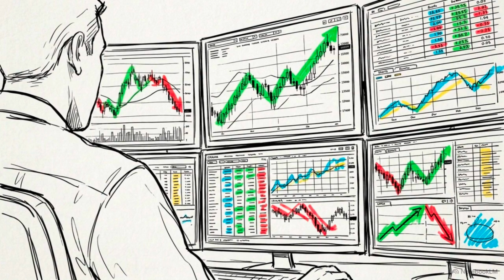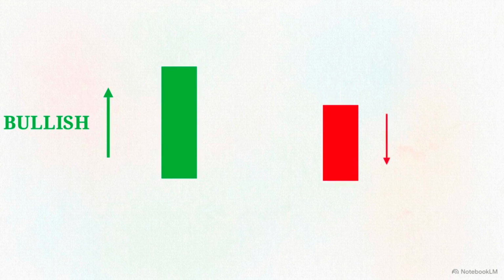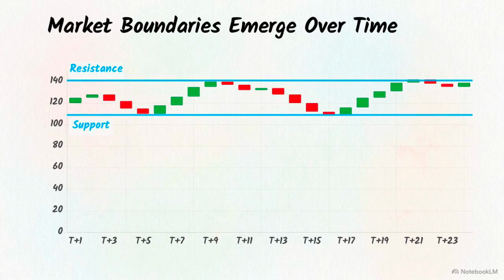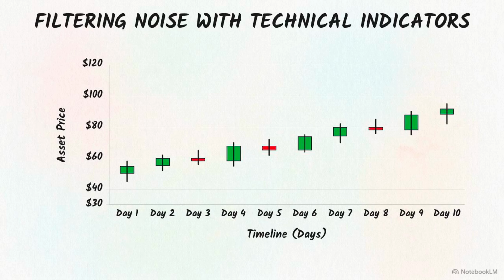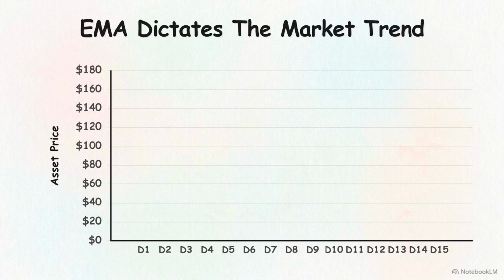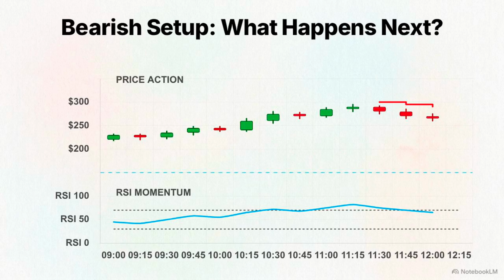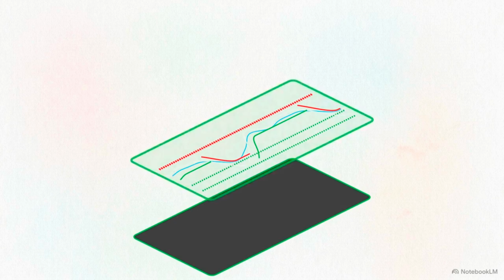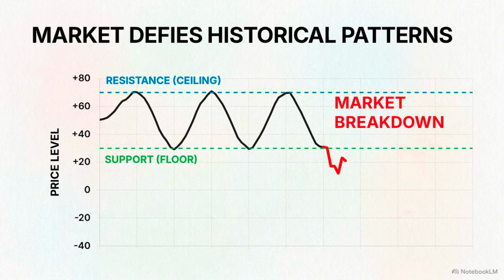🇺🇸Trading Hub Profit Strategy 📈 Consistent Gains Every DayHow Smart Traders Build Consistent Profits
Trading Hub Profit Strategy 📈 Consistent Gains Every Day
How Smart Traders Build Consistent Profits 💰
Trading Hub Secrets for Consistent Stock Market Gains
Consistent Gains Trading Strategy for Beginners
Stock Market Trading Made Simple | Consistent Profit Tips

From Small Trades to Big Gains 🚀 Trading Hub
The Trading Strategy Behind Consistent Market Profits
Daily Trading Discipline for Long-Term Success 📊
YouTube Description (USA English)
🔥 Welcome to the Trading Hub!
In this video, we break down how traders achieve consistent gains in the stock market through discipline, patience, and smart strategy.
📈 What You’ll Learn:

Beginner-friendly trading techniques
How to analyze the market
Risk management strategies
Building consistency in trading
Smart entry & exit planning
💡 Successful trading isn’t about luck — it’s about strategy, patience, and consistency. Watch till the end to improve your trading mindset and market understanding.